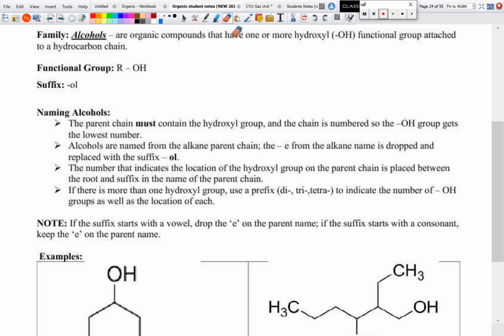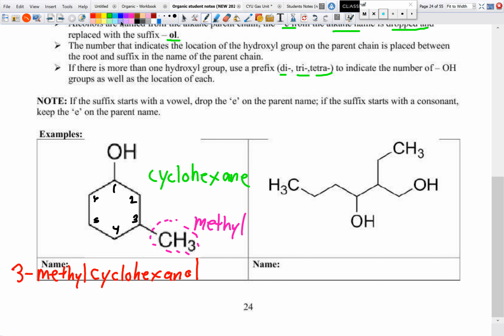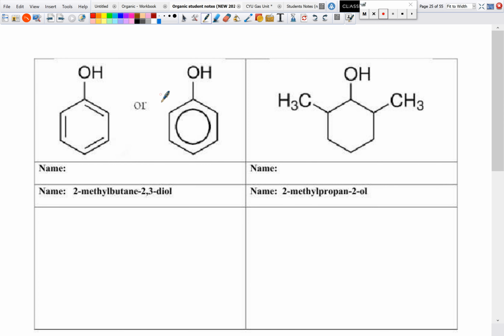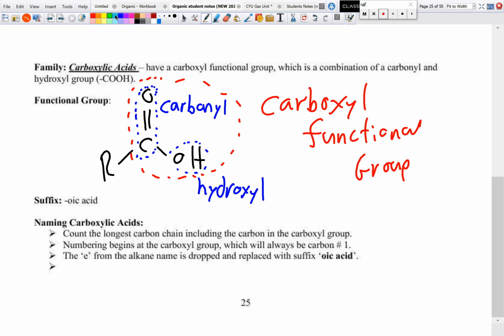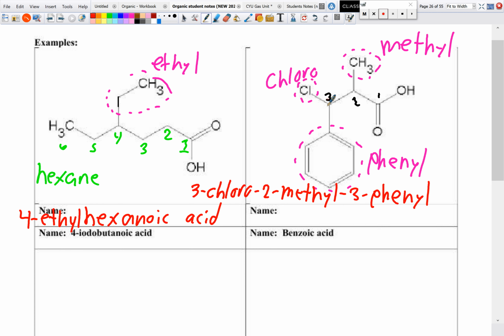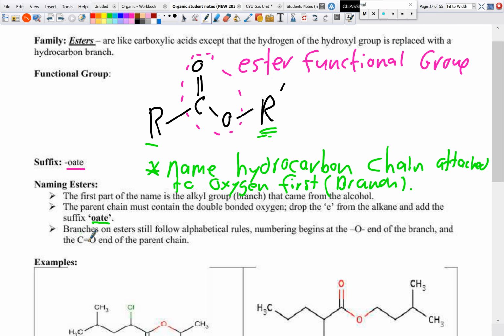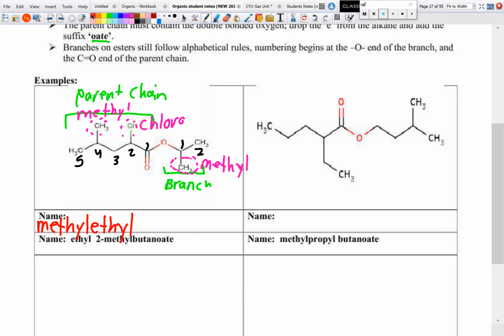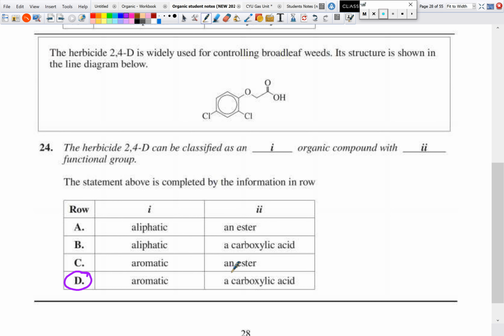Organic Unit Lesson 6 : Hydrocarbon Derivatives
Naming Alcohols, Carboxylic Acids and Esters